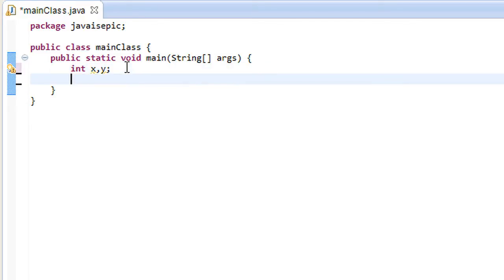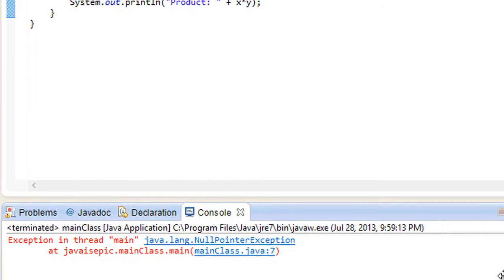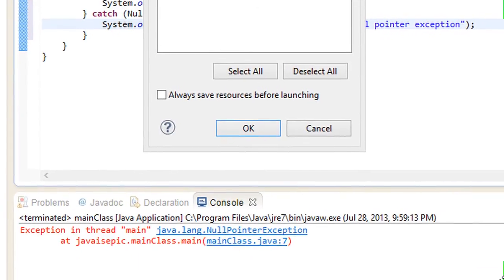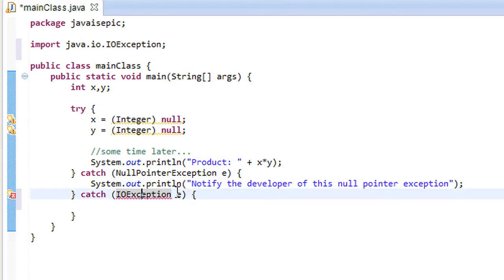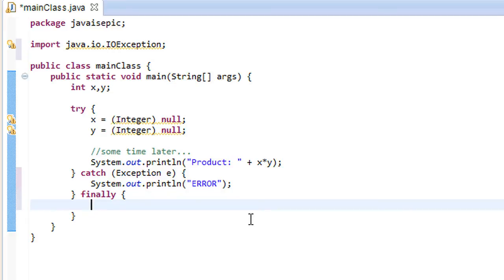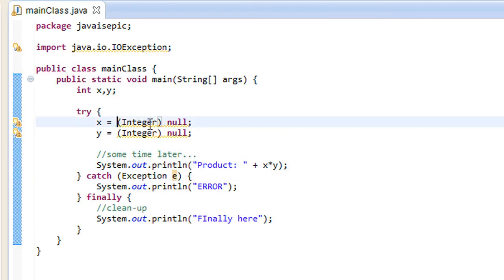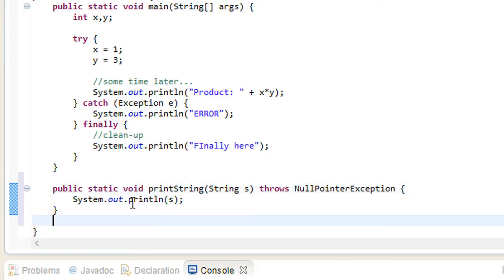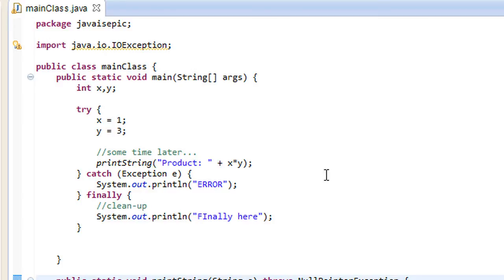Java Programming - 43 - Exception Handling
This tutorial will cover use of the try-catch-finally code block as well as use of the "throws" keyword. You can find the Java exceptions as a list . Note that some of the listed exceptions have subclasses that are exceptions as well (e.g. RuntimeException). :D